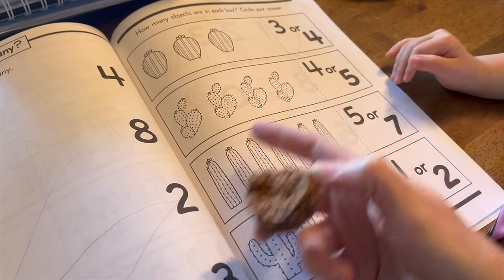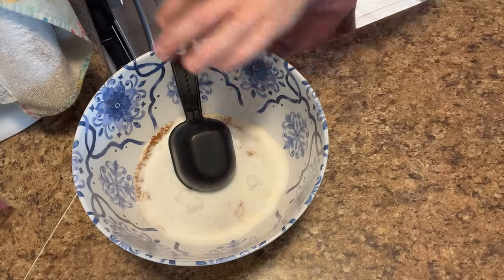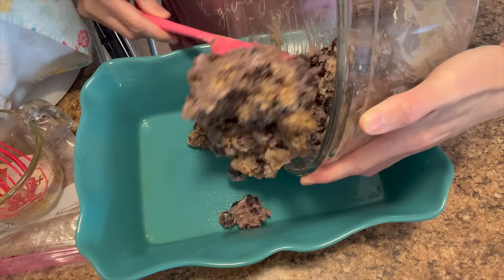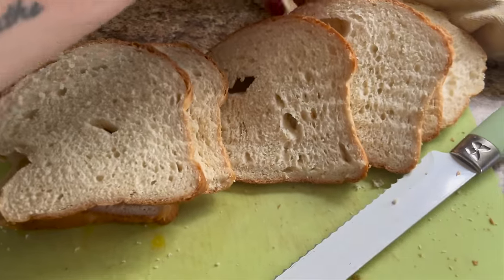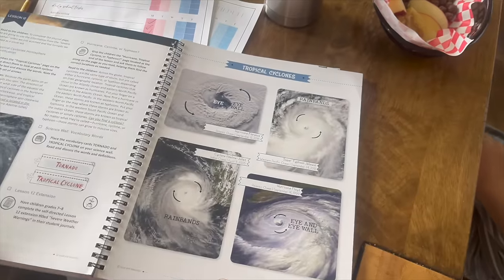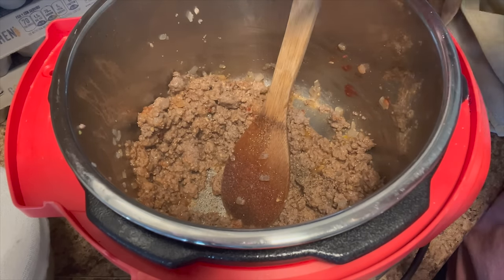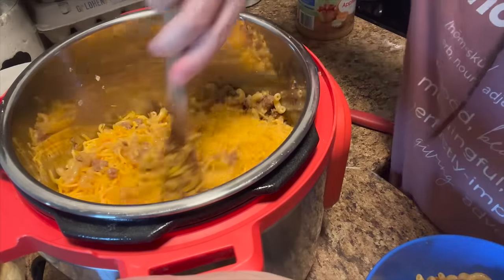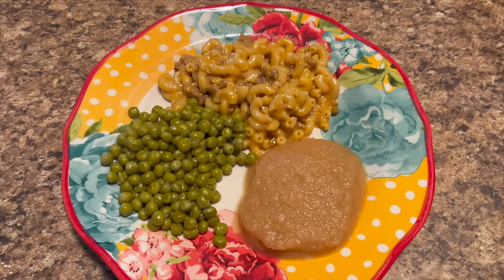HOMEMADE HAMBURGER HELPER!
Welcome back everyone!  Today I'm making sandwich bread & homemade hamburger helper!

**COMPANY LINKS**

The Good and the Beautiful Science for Little Hearts and Hands & Waves

FlashFood code to get $3 free (and give me $3):  TIFF3EFHY

*KITCHEN:*
Beautiful Air Fryer
Ninja Blender
CuisinArt Knife Set
Stainless Steel Bowls
Stainless Steel Plates
Stainless Steel Silverware
Carey Digital Canner
Presto 23qt Pressure Canner
Electric Kettle
Mason Jar Pour Spouts
Mason Jar Tops for Straws
Quart Mason Jars
Stainless Steel Straws
Pullman Bread Pans
Bread Machine
Rice Cooker
Instant Pot
Keurig Duo
Kitchen Aid Food Processor
Flour/Sugar Containers
Colorful Silicone Utensils
Pioneer Woman Batter Bowl
Dutch Oven
Nonstick Pots & Pans

*BIBLE + BOOKS:*
Kindle Paperwhite
Beautiful Word Bible
Beautiful Devotional
Gratitude Journal
3 Year Q&A for Kids
Kids for 10 Tablets

*HOME:*
Thin Dry Erase Markers
Cat Tower
Cat Water Fountain
Stick Vacuum
Bissell Crosswave
Bissell Steam Mop
Bathroom Mason Jar Holders